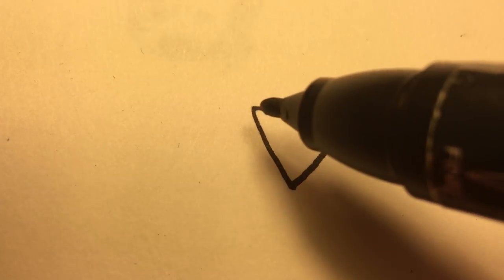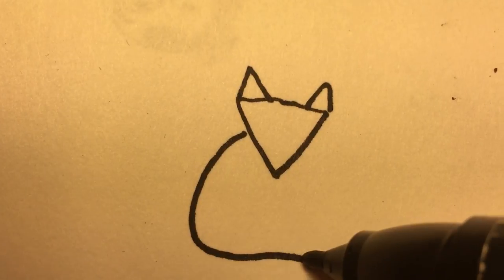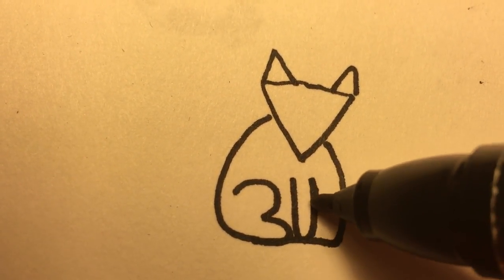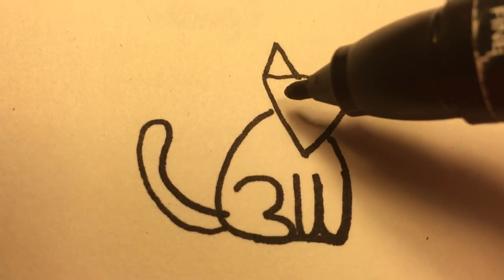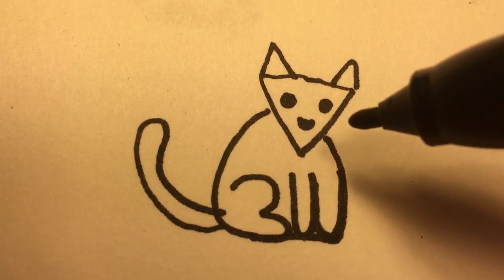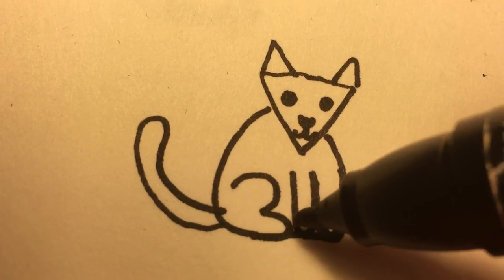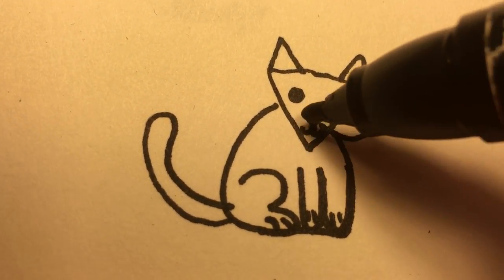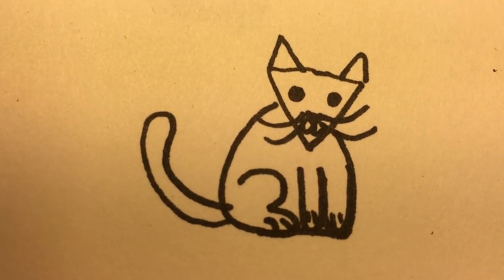Doodlebug-Easy to Draw: How to Draw a Curios Cat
Welcome to Doodlebug! A show where children can learn how to draw anything from animals to nature. If your child wants to know how to draw something, this is the channel to come.  Get out a piece of paper and pencil and let's have some fun!